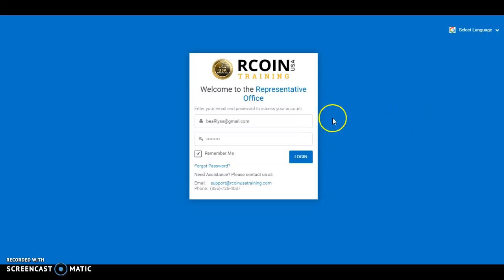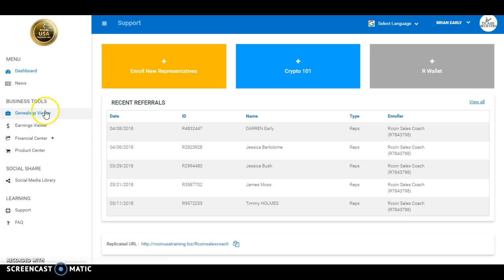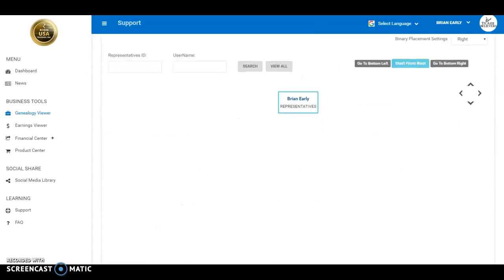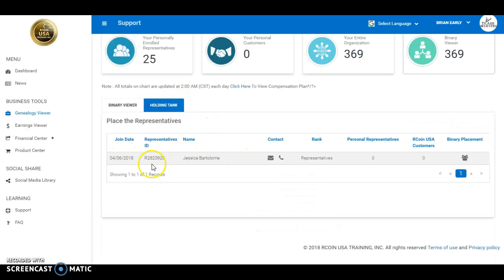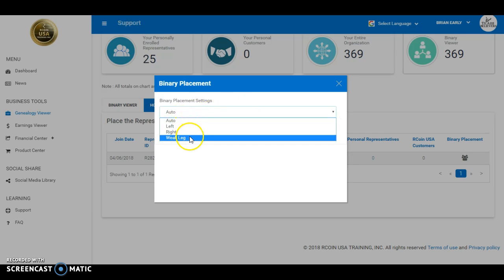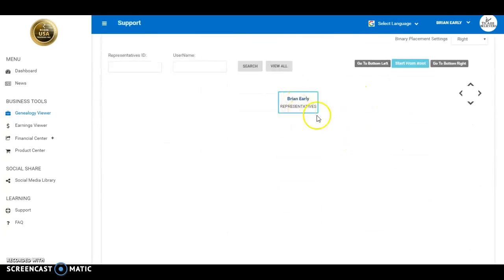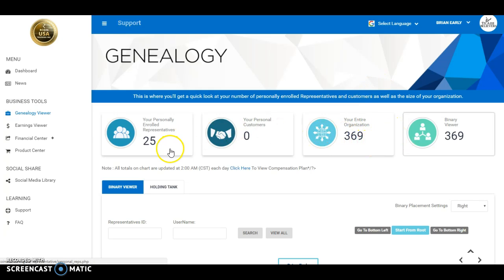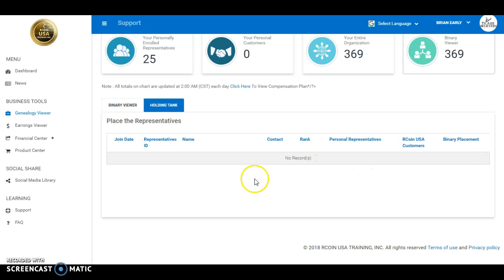How To Place Partner In Organization